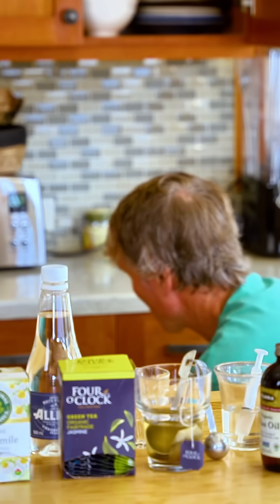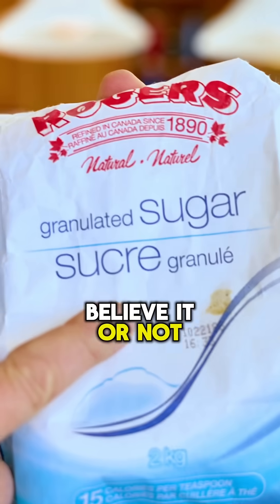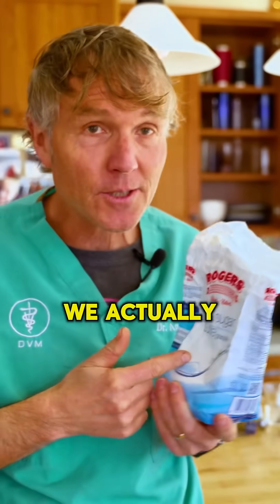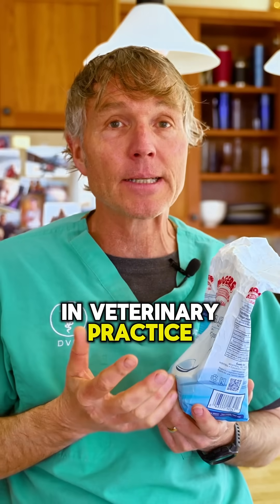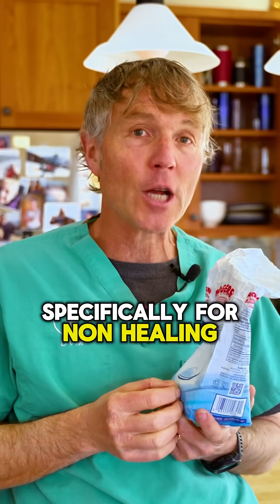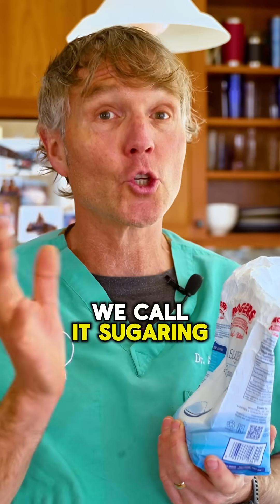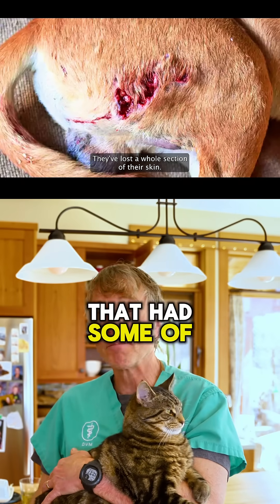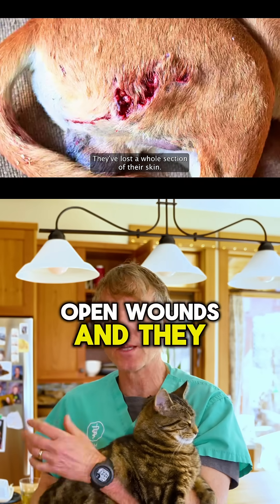Ever heard of “sugaring” a wound?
It’s a technique used in veterinary practice that’s surprisingly effective! Sounds crazy, right? But sugar can actually help heal your pet’s non-healing wounds!